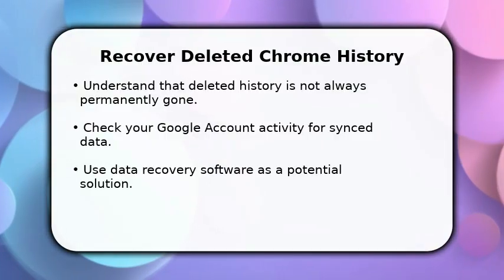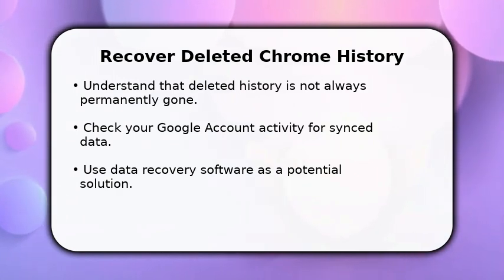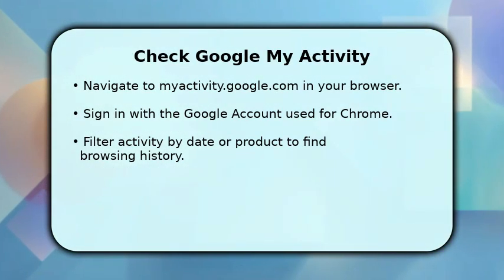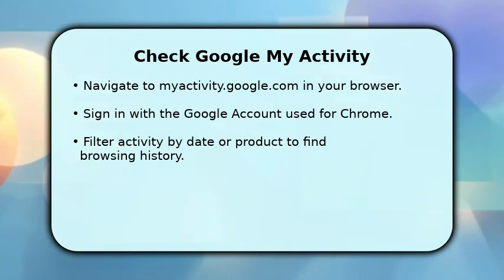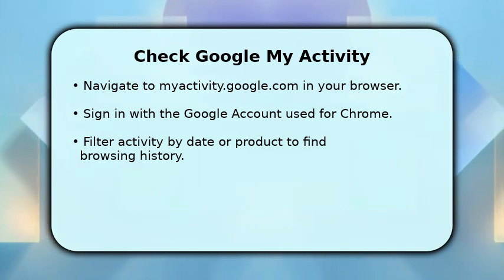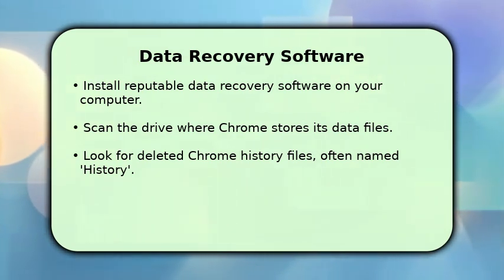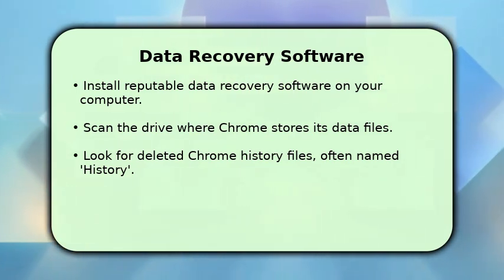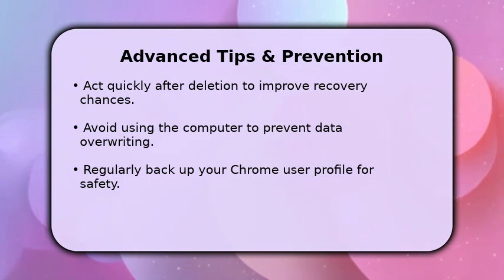How to Find Chrome History When Deleted - Easy Guide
▸ (x) This video is perfect for anyone who wants to learn how to recover their Chrome history quickly and easily. Whether you're a tech-savvy individual or just starting out with computers, our step-by-step instructions will guide you through the process. So, if you're looking for a simple solution to retrieve your deleted Chrome history, watch this video until the end!